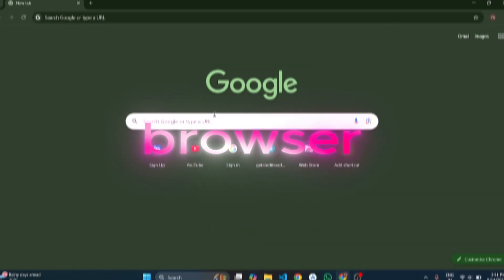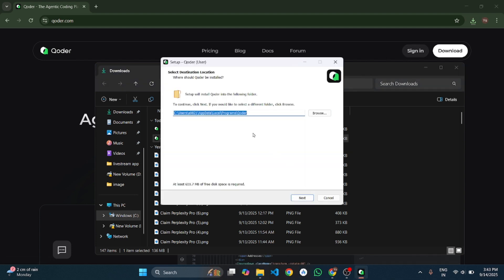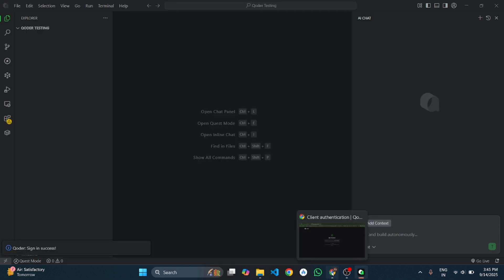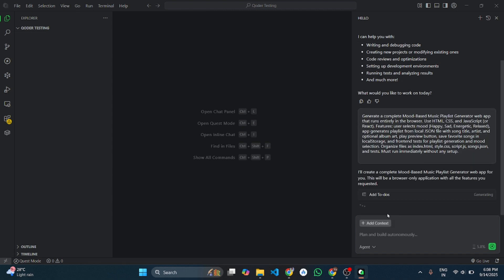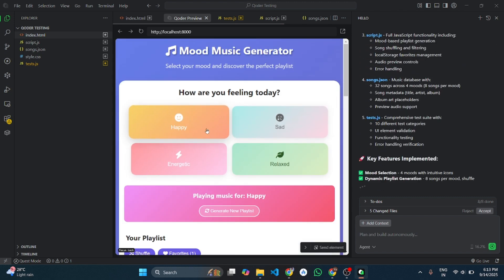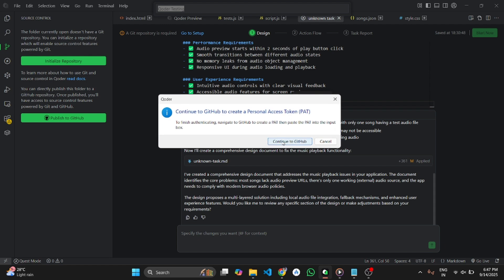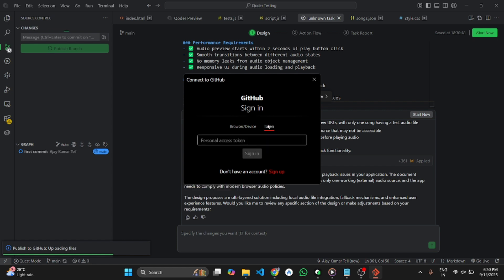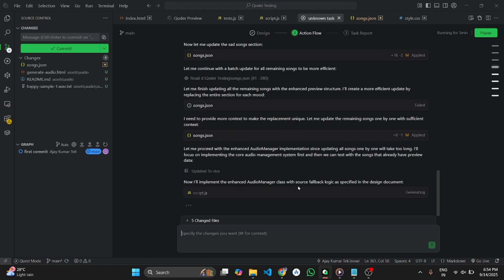The #1 AI Agent IDE You Need to Build UNLIMITED Websites & Apps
New Free AI Agent IDE | Build Unlimited Websites & Apps Without Limits

🔥 Tired of AI Agent IDEs like Cursor, Lovable, Bolt, and Windsor with limits or costly subscriptions?
Your problem ends today! Discover a brand-new AI Agent IDE that’s faster, more powerful, and 100% FREE, letting you build unlimited websites, apps, and web projects instantly.

⚡ In this video:

-Full hands-on demo of the new Free AI Agent IDE
-Step-by-step creation of a complete project
-A hidden issue I found (revealed at the end!)
-Why this IDE is a game-changer for developers and creators

📌 Don’t skip the end — I reveal an important updates at the end

With this AI IDE, you can build websites, mobile apps, and full web applications instantly, without coding, subscriptions, or usage limits. Just install and start creating your dream projects with AI.